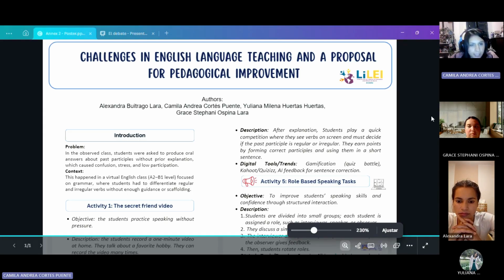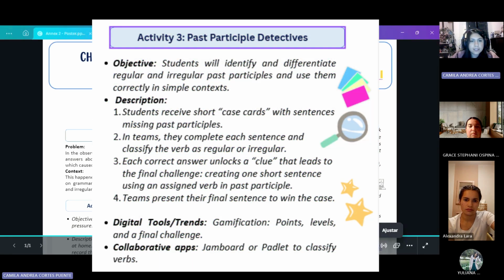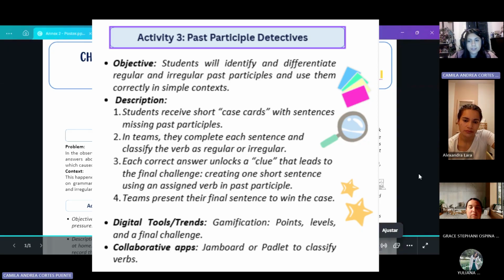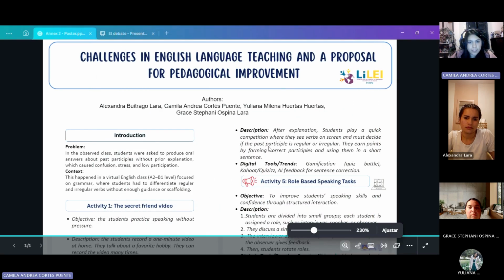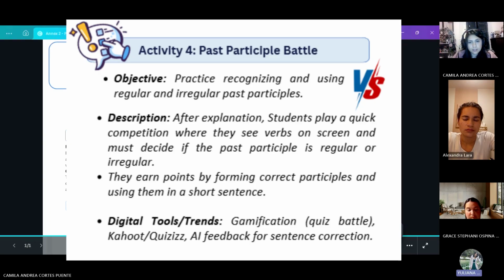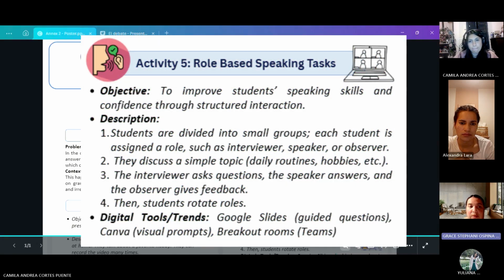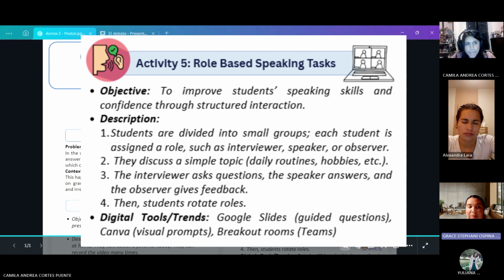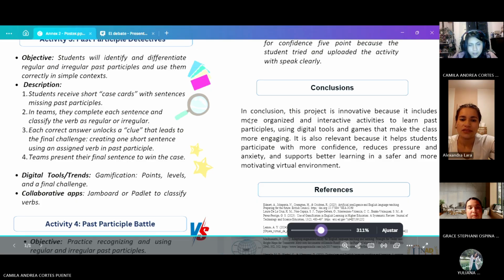Panel Discussion FLAL Group 137 UNAD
Students: Alexandra Buitrago Lara, Camila Andrea Cortés Puente, Yuliana Milena Huertas Huertas, and Grace Stephani Ospina Lara - Group 137 Foreign Language Acquisition and Learning FLAL
Step 5 - Panel Discussion and Video Presentation